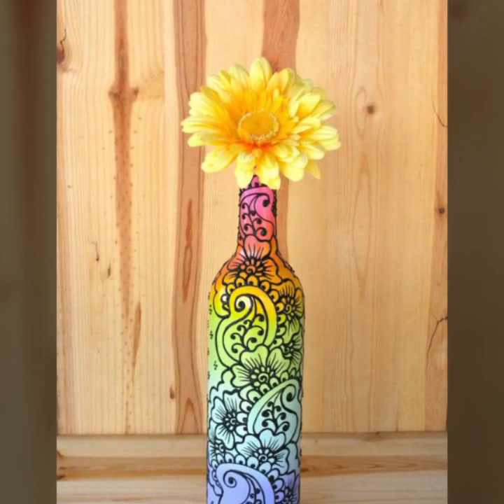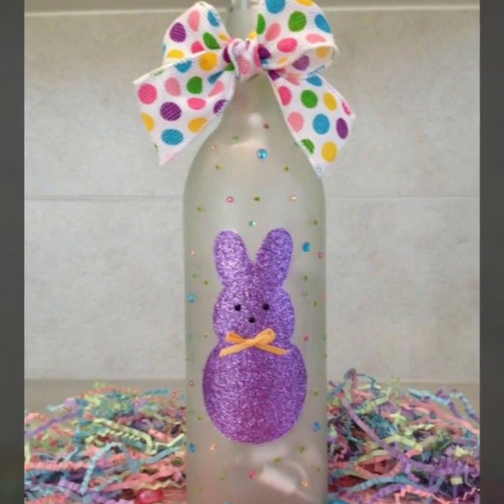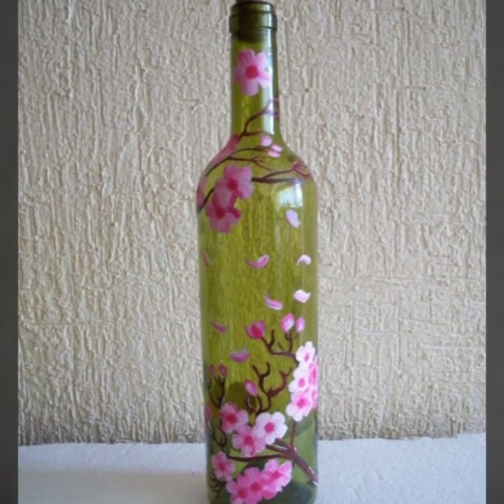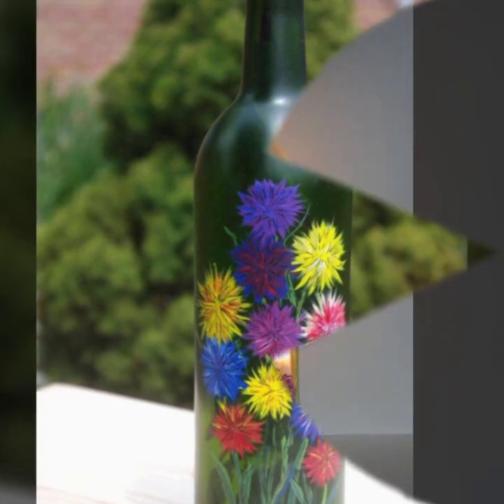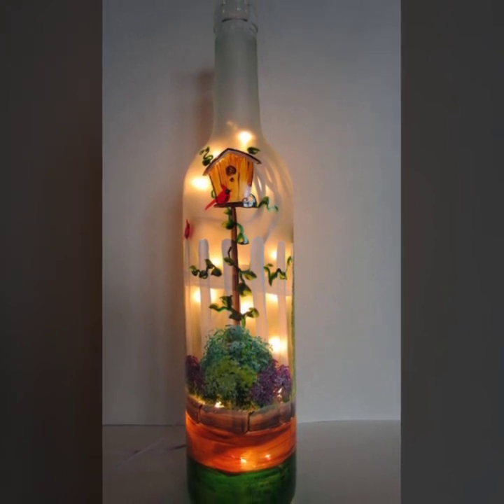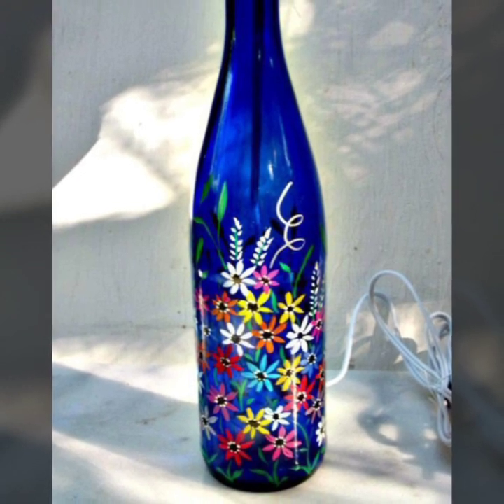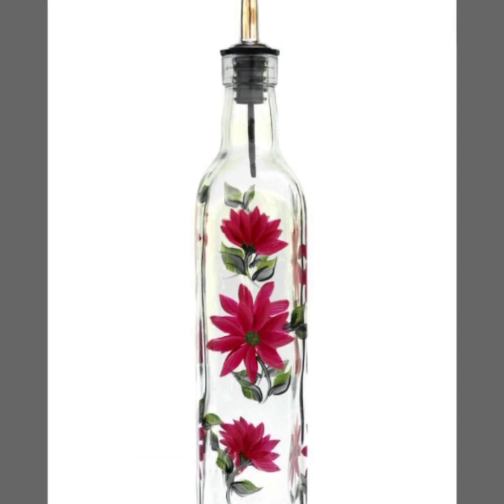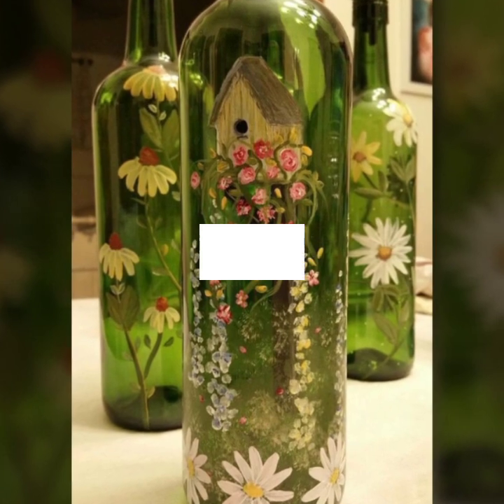Latest Beautiful Wine Bottles Craft || Wine Bottles Glass Painting || Diy Craft Videos